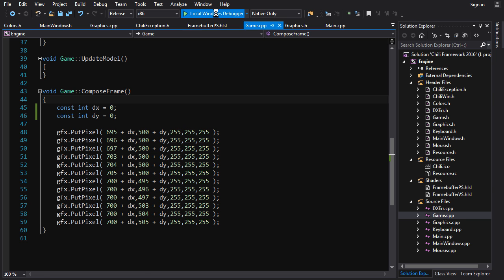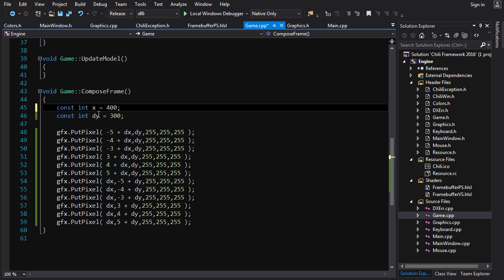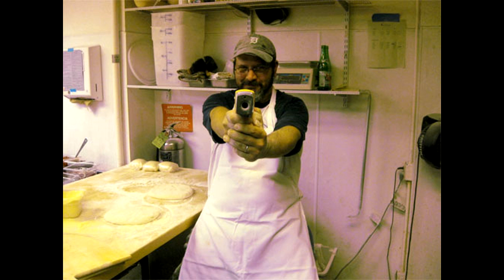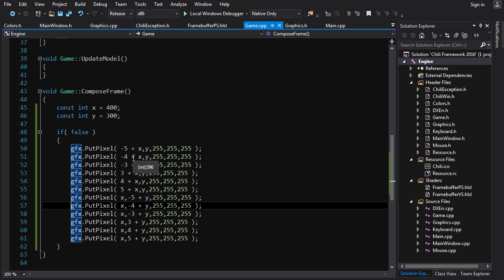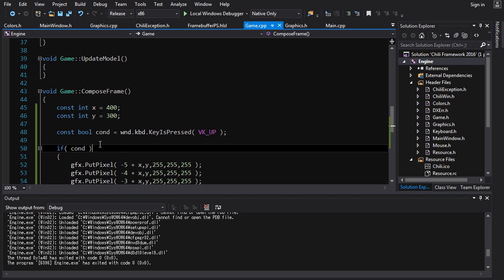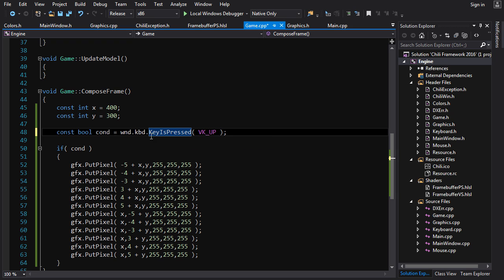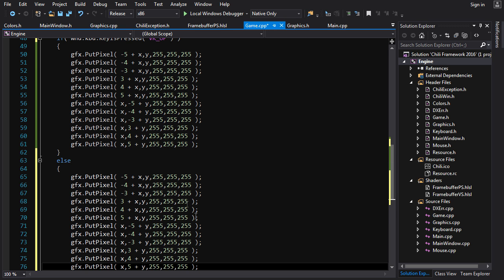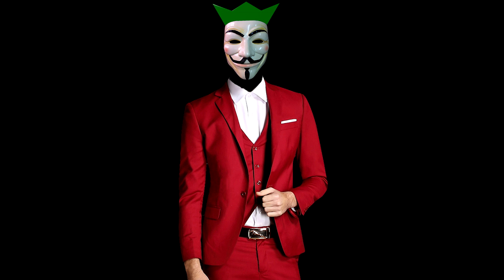Beginner C++ Game Programming DirectX [if Statement/bool] Tutorial 3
C++ tutorial for beginners on how to use if statements to control the flow of execute, how to use bool variables, and keyboard input.